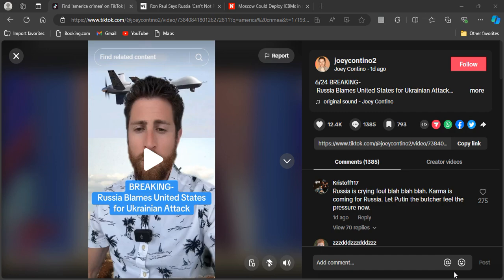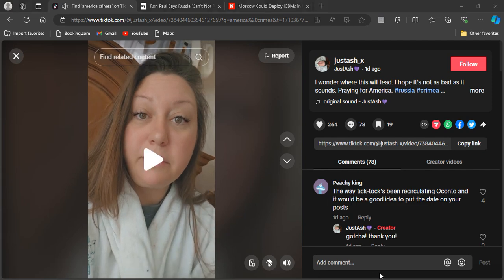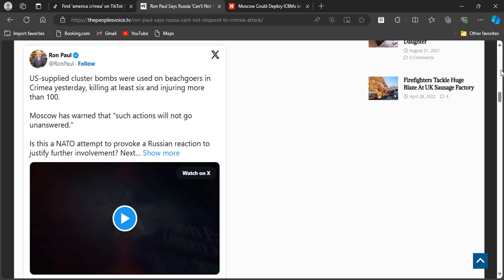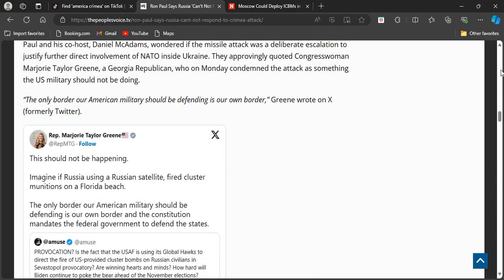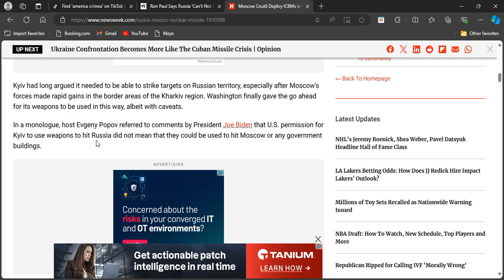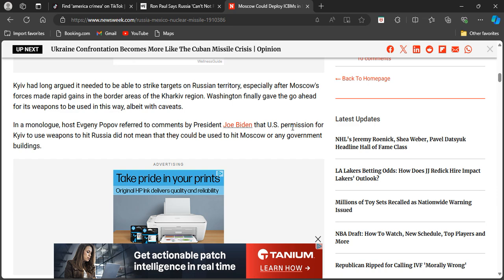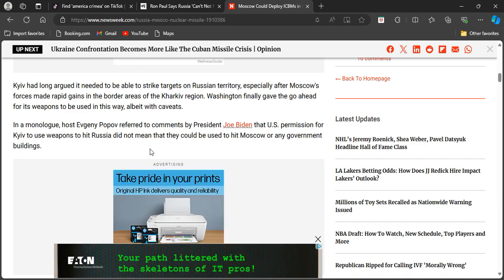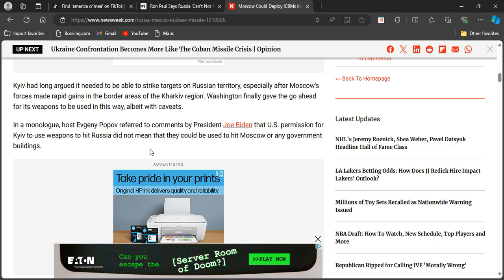⚠️ RUSSIA WILL RETALIATE AGAINST AMERICA FOR STRIKING CRIMEA 💥